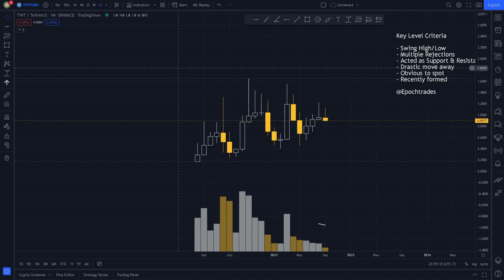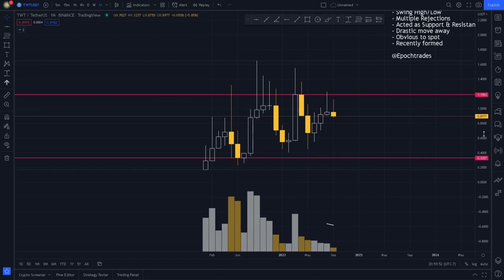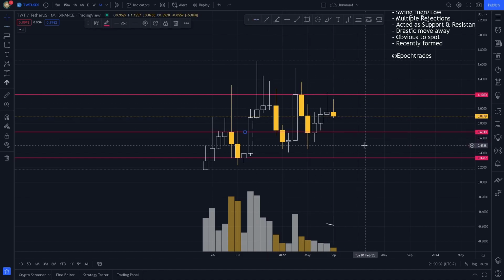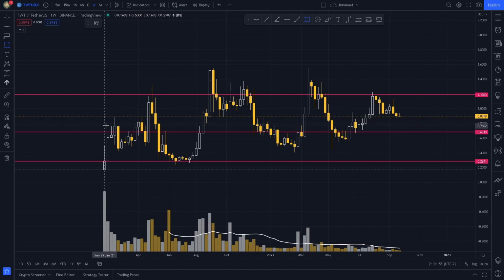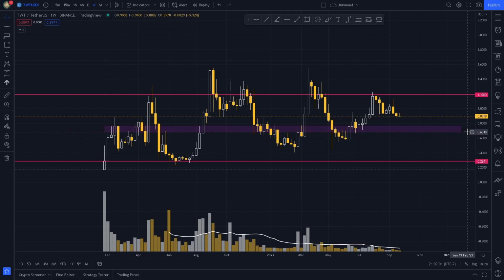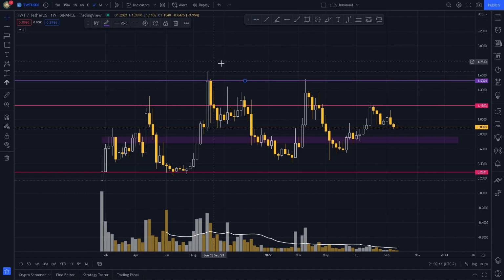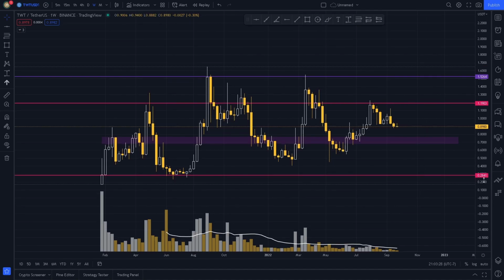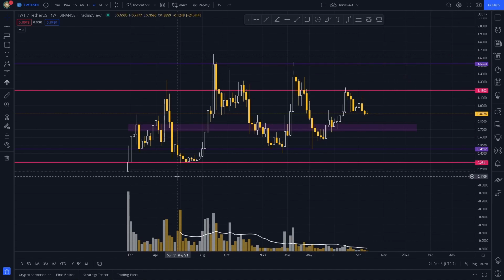Join me while I Plot Higher Timeframe Key Level's on Trust Wallet Token